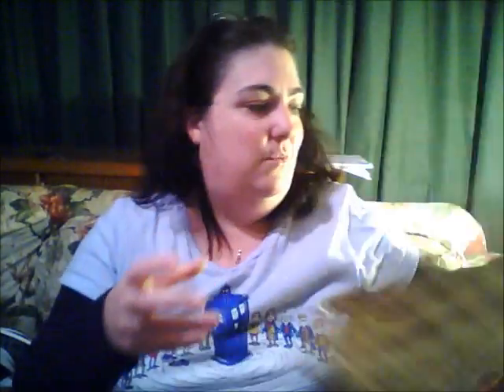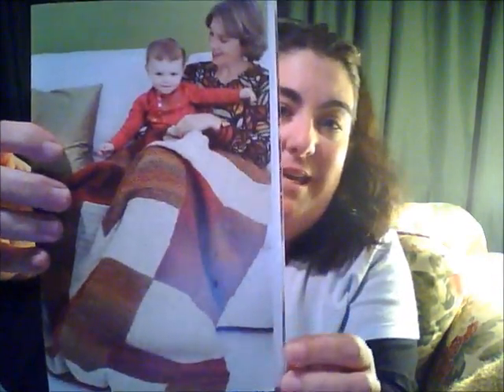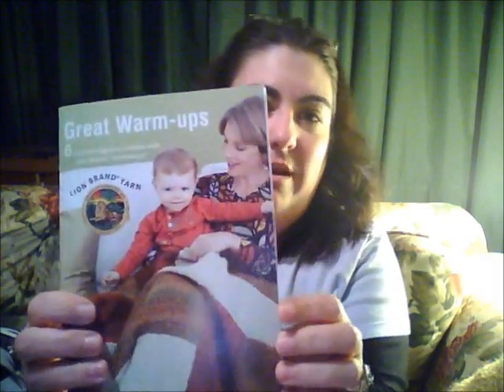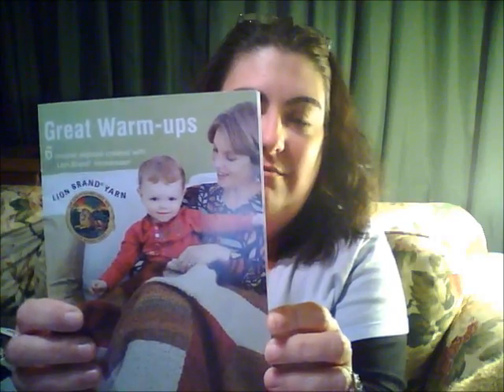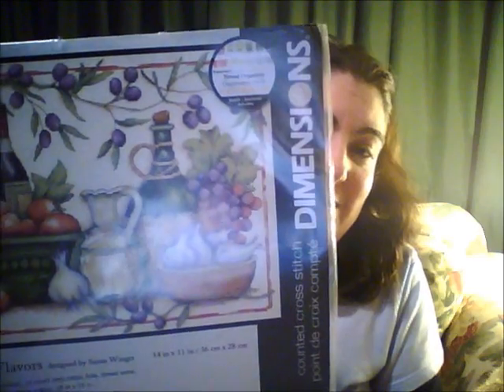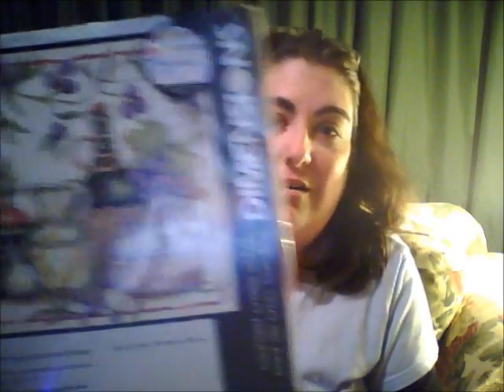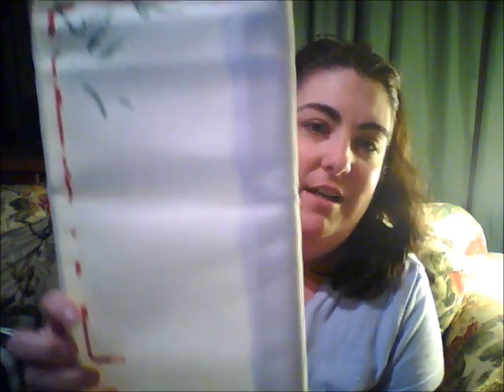5AK 1/3/12 Blocks, Sherlock, and Doctor Who...oh my!